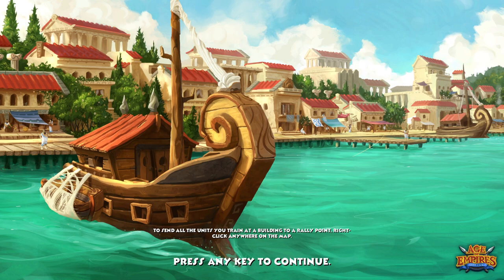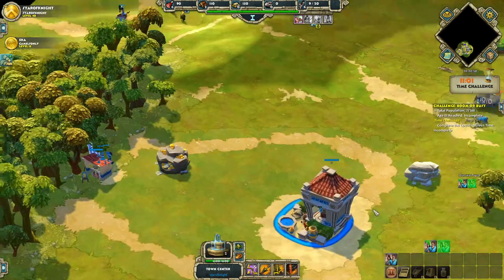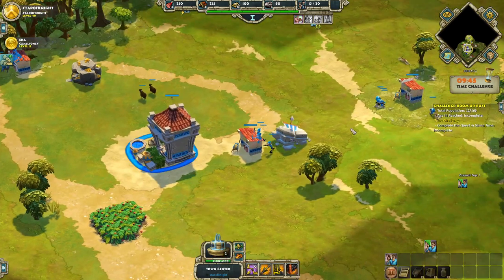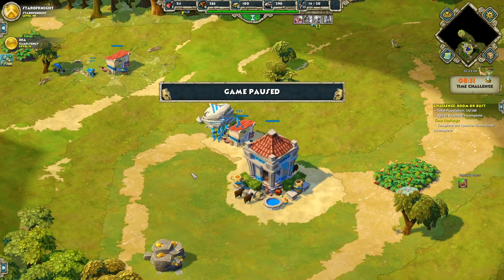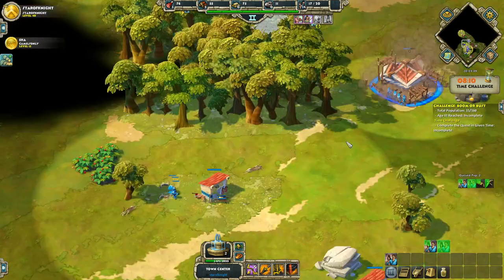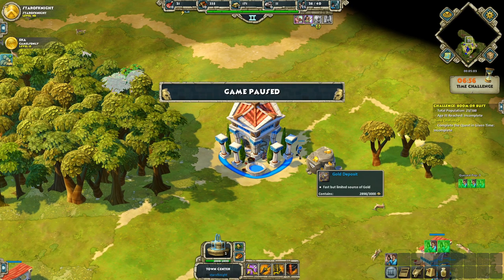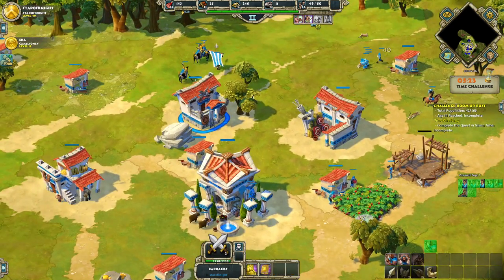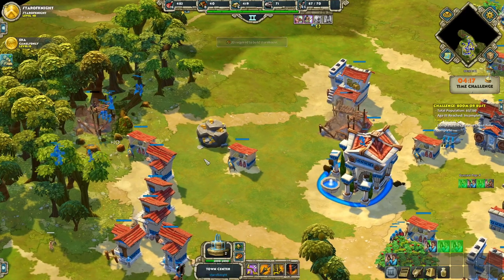AOEO Tutorial - Greek Build Orders with EKA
Community Challenge Dec 18th  2021 with Starofknight and EKA Casting

Anyone can sign up for next weeks community challenge in the # sign-up-here channel in the AOEO PVP discord

Community Challenge takes place every Saturday 16 UTC to 19 UTC -- Watch live